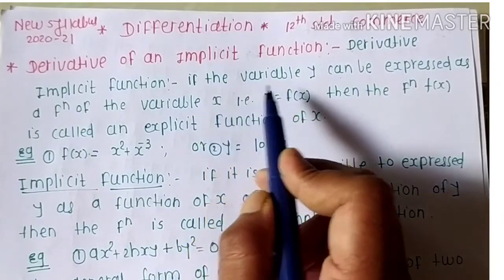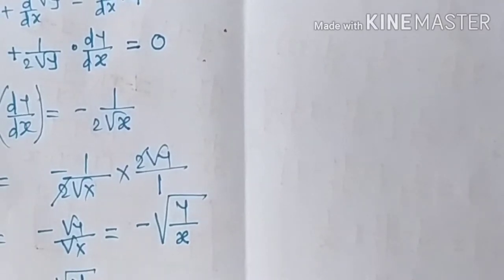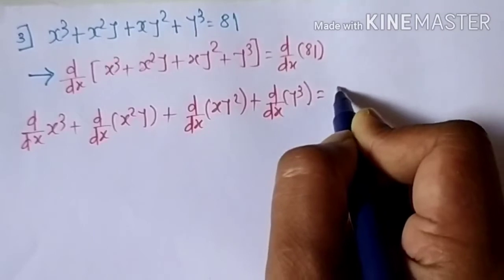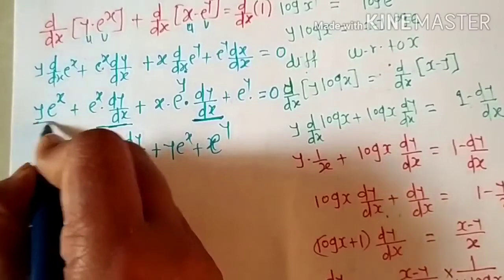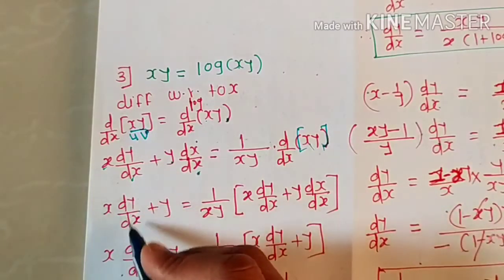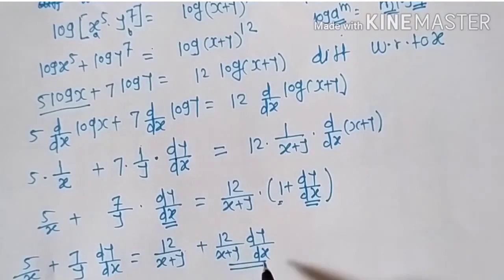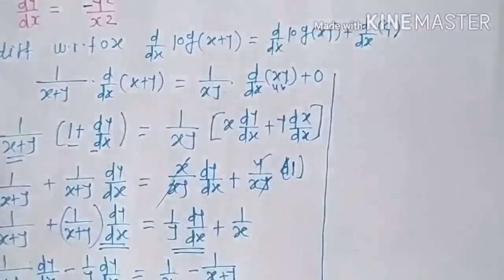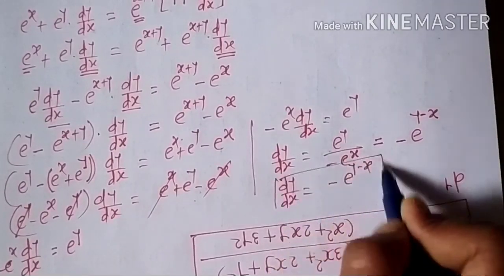DIFFERENTIATION, derivative of implicit function Exercise 3.4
DIFFERENTIATION,   derivative of implicit function Exercise 3.4 ,  derivative of implicit function in hindi, derivative of implicit function example,  derivative of implicit function solve problems,  derivative of implicit function solve problems with theory.